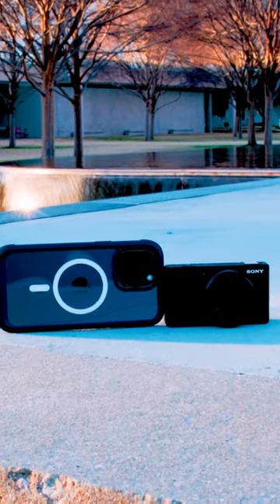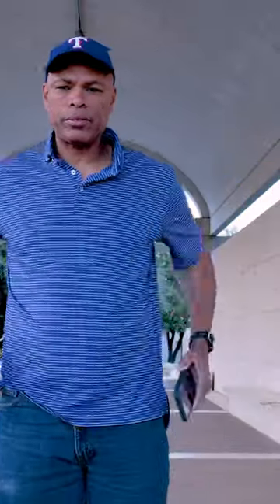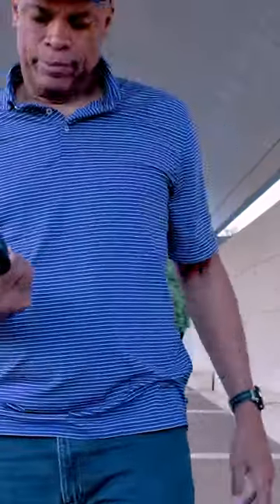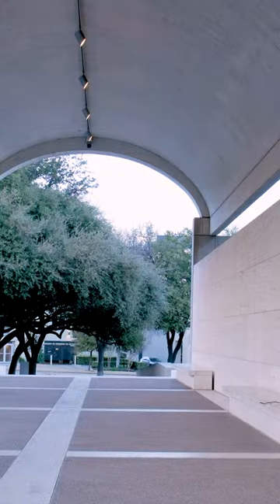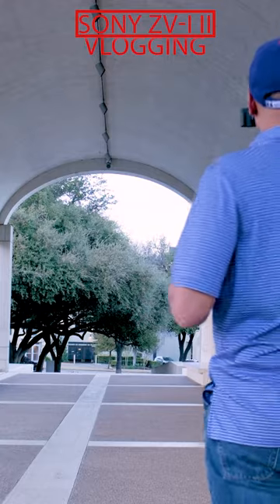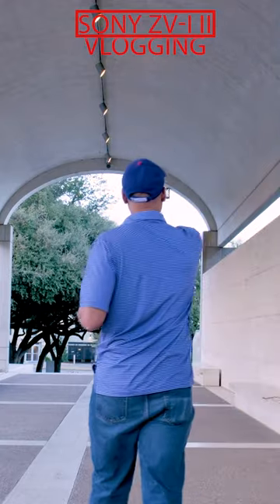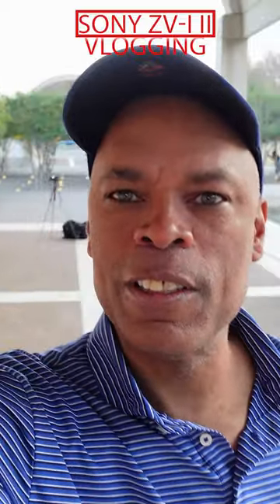Sony ZV-1 II VS iPhone 15 Pro Max Vlog Comparison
Sony ZV-1 II VS iPhone 15 Pro Max which one is good for vloggers?